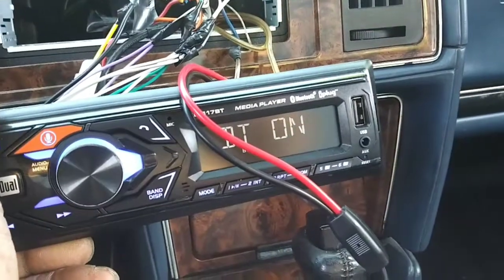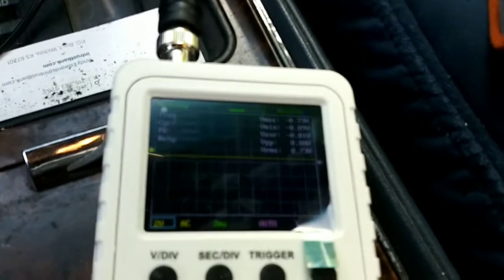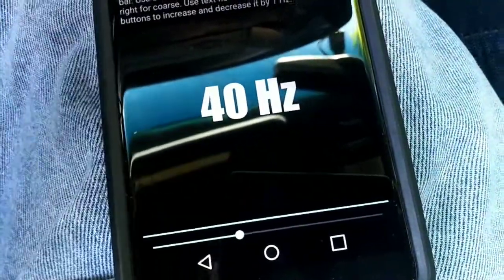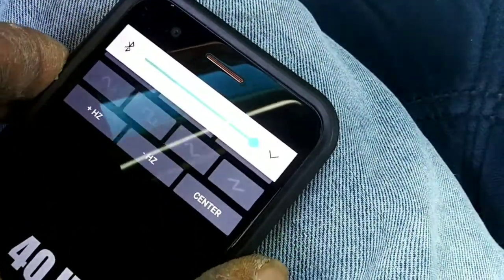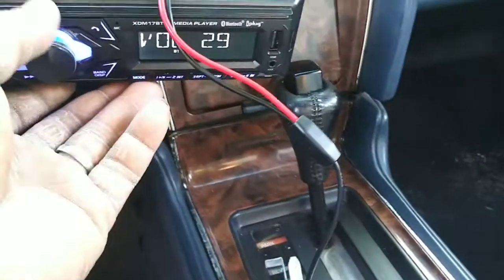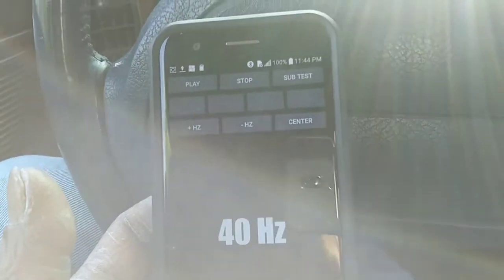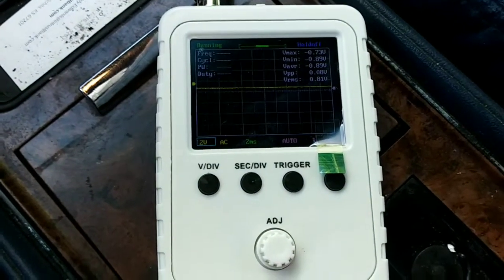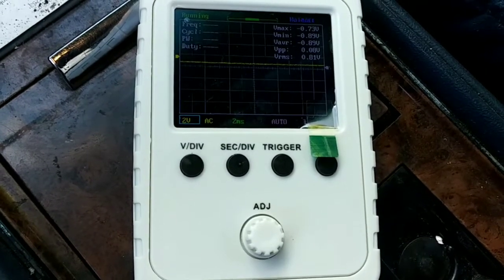😕 CLIPPING DETECTED ( Hand-held DIY Oscilloscope Tested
Just a quick test of the NEW TOOL, on the NEW STEREO!!!